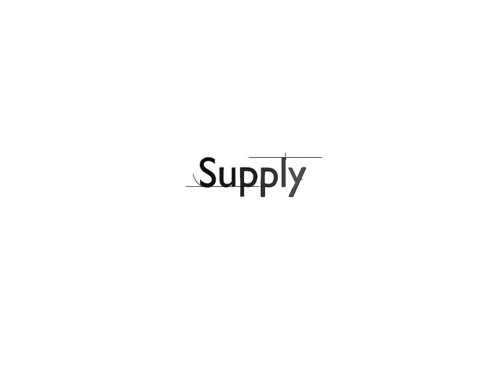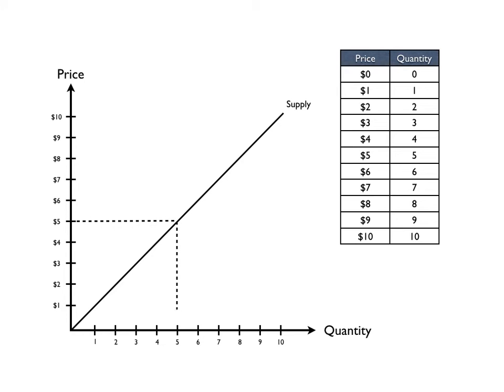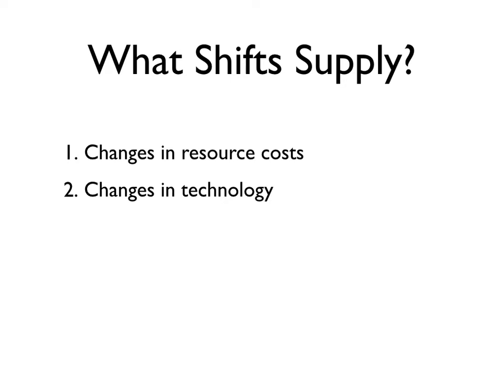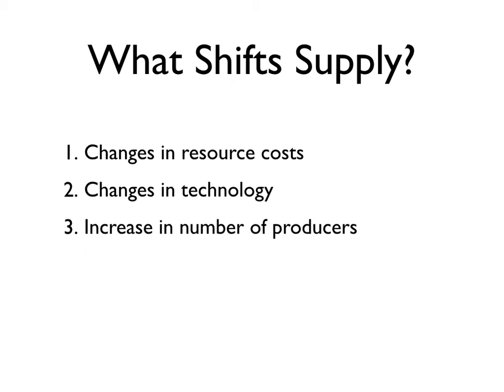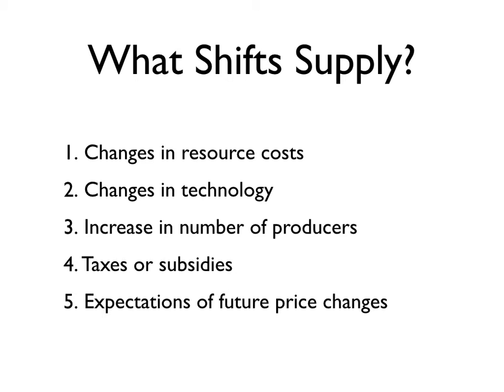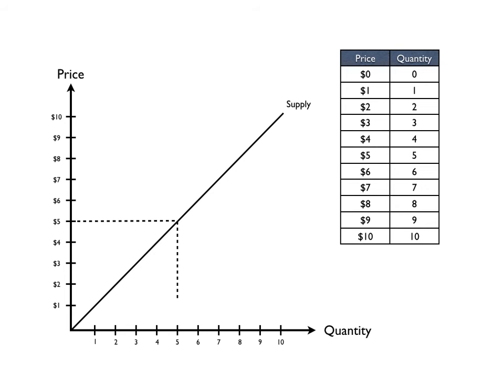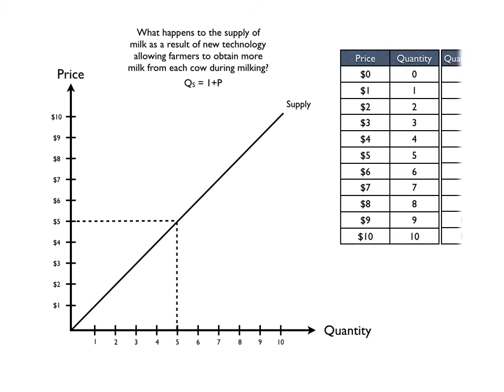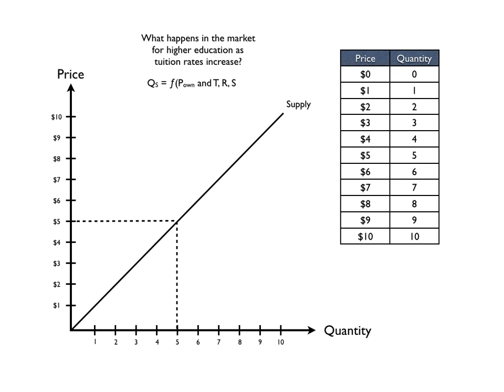Supply (Part II)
Change in supply versus change in quantity supplied